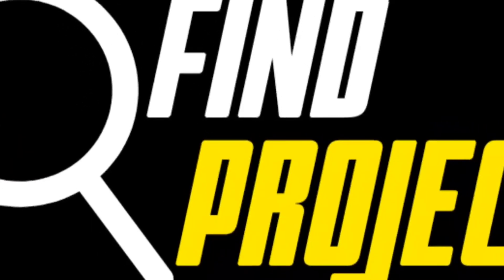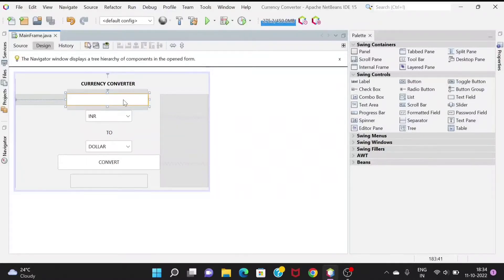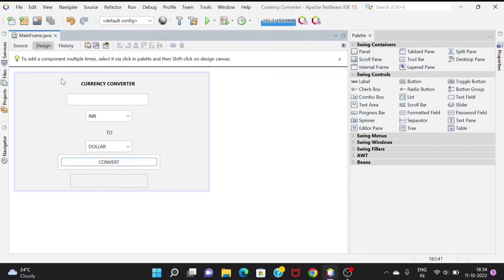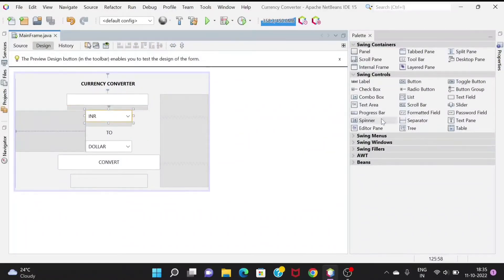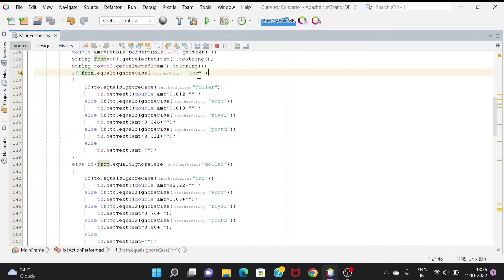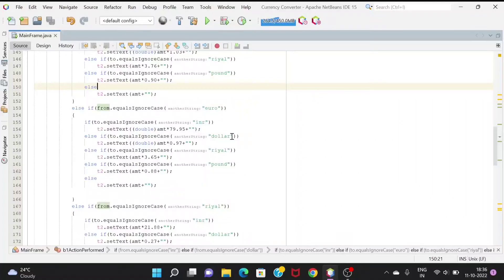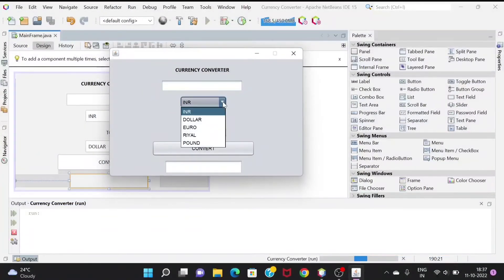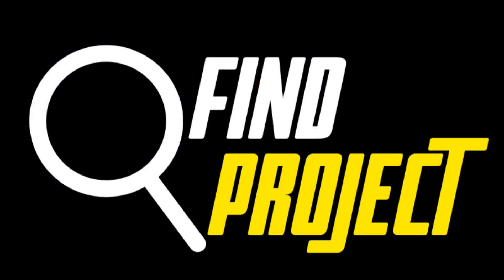Currency Converter system | Java project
Currency Converter is a java project which can be used to convert the amount given in one currency to its value in any other currency. It has been developed using the Java Swing application on Netbeans. The application has 5 options of currency namely “INR-Indian Currency”, “Dollar-United States Currency”, “EURO-European Currency”, “Riyal-Saudi Arabia Currency”, “Pound-United Kingdom”.